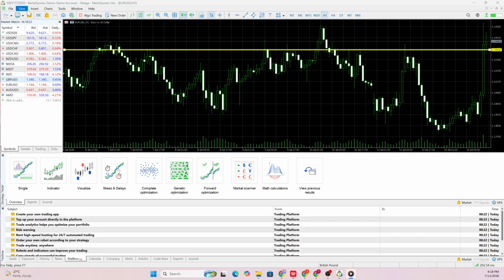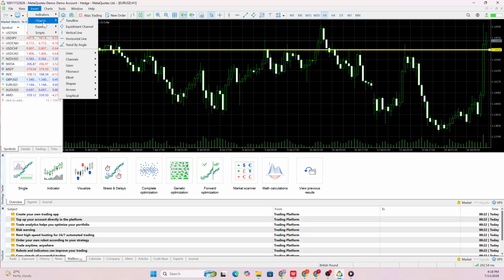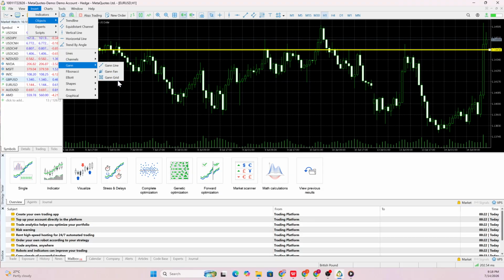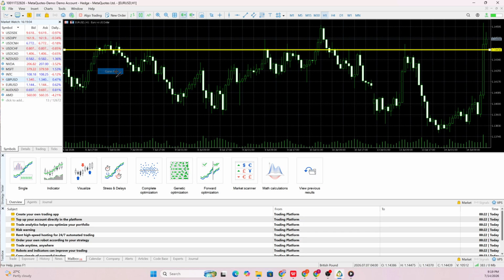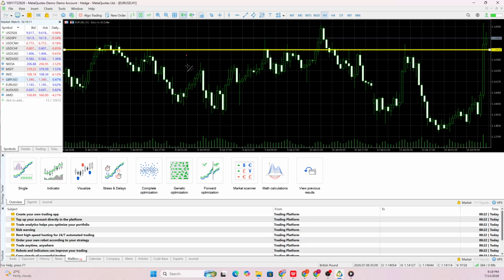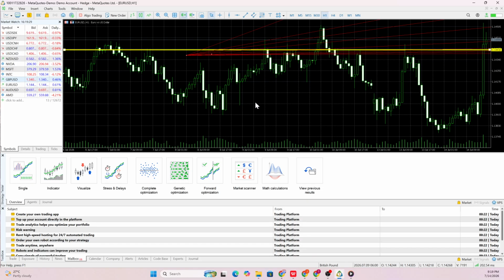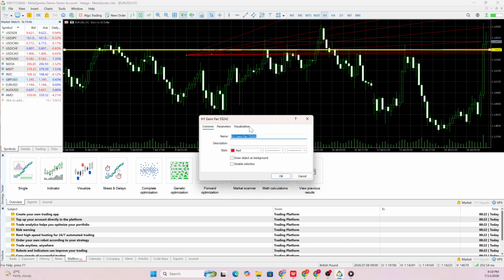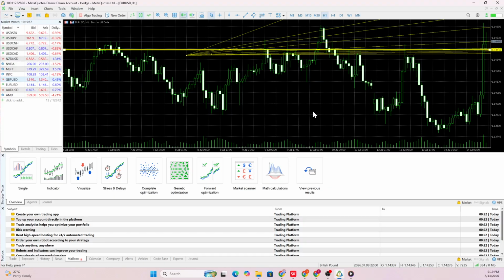How To Use Gann Box On MetaTrader 5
Learn how to use the Gann Box tool in MetaTrader 5 (MT5) with this beginner-friendly tutorial. You'll learn how to locate the Gann Box drawing tool, place it on your chart, align it with key price swings, resize and reposition it, customize its appearance, and use it for technical analysis.

Video Chapters
00:00 - Introduction
00:08 - Prepare Your Chart
00:29 - Open the Insert Menu
00:36 - Navigate to Gann Tools
00:51 - Select the Gann Box
01:02 - Place the Gann Box
01:27 - Resize and Reposition the Box
01:36 - Customize Gann Box Properties
01:51 - Save Your Changes
02:02 - Conclusion